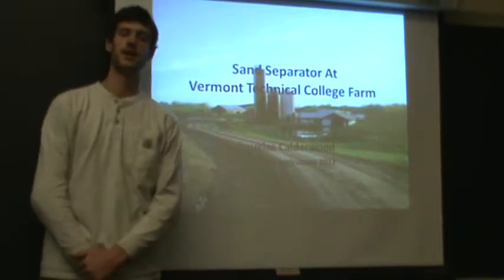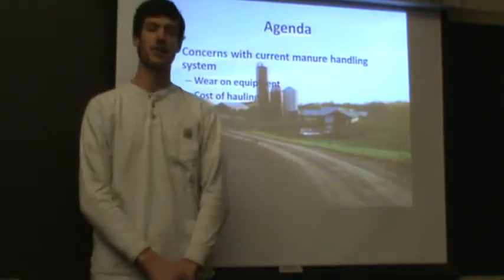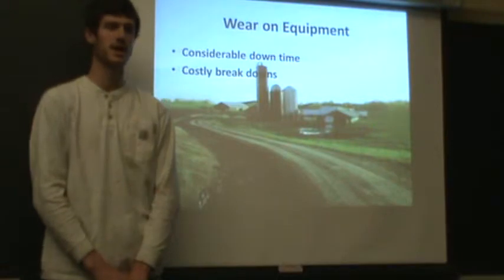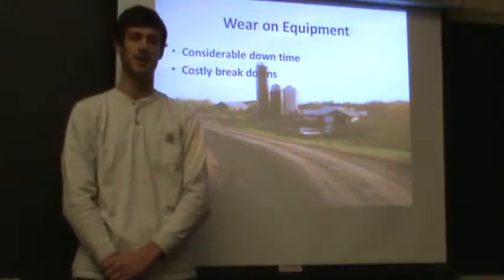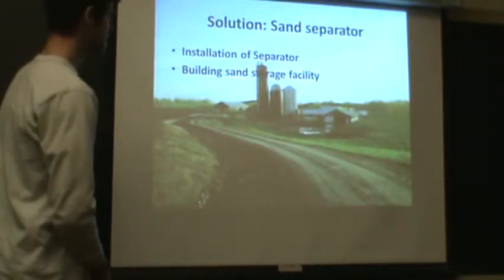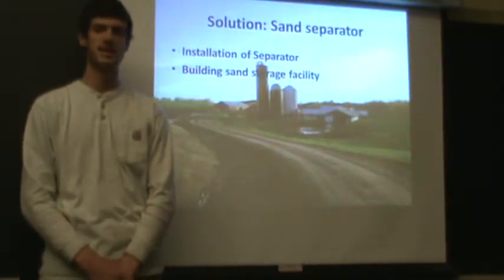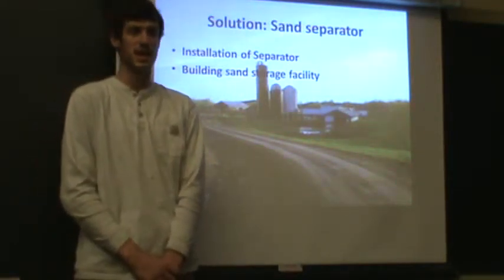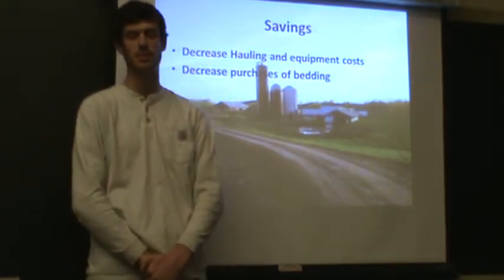why vtc farm needs a sand separator